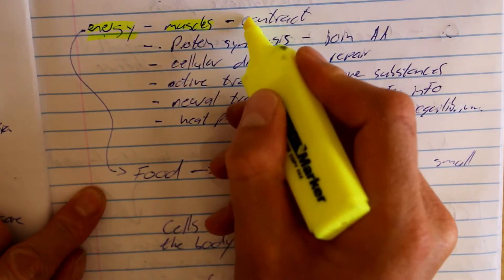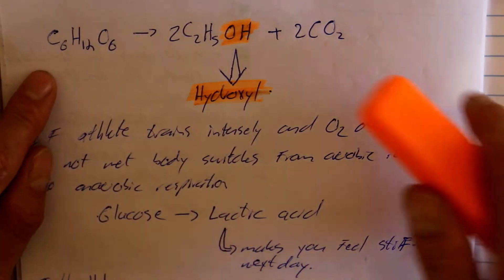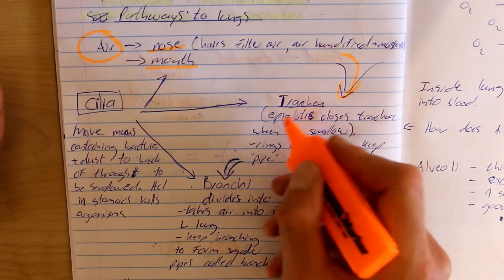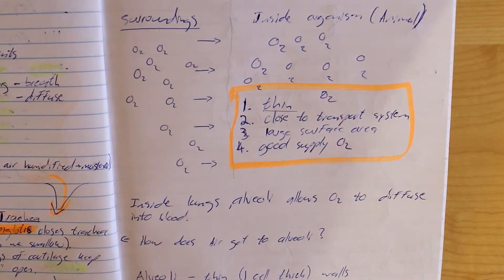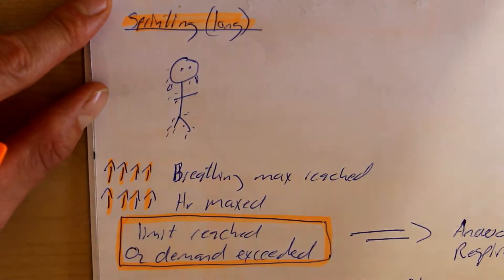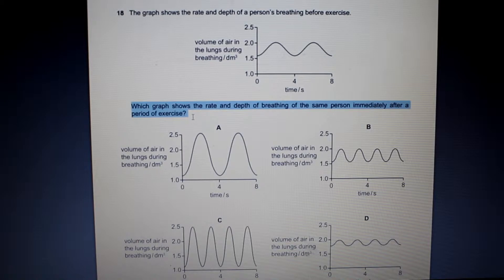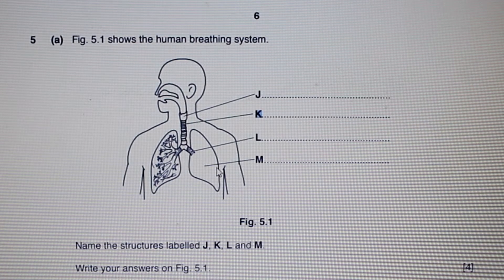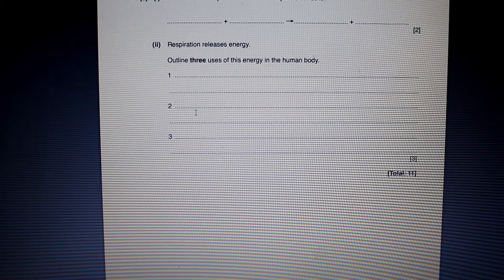IGCSE Biology Chapter 11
Today we take a look at chapter 11 in your Cambridge IGCSE Textbook.